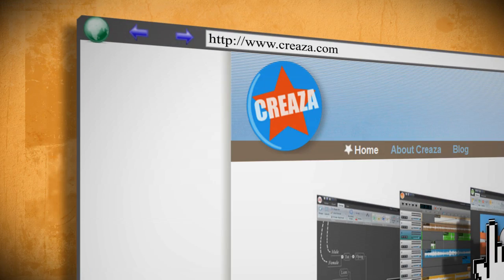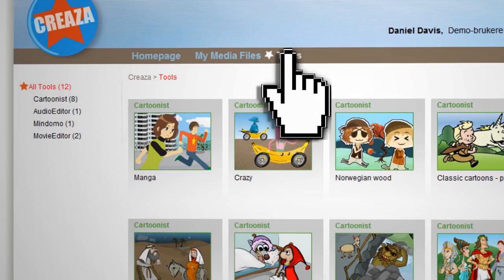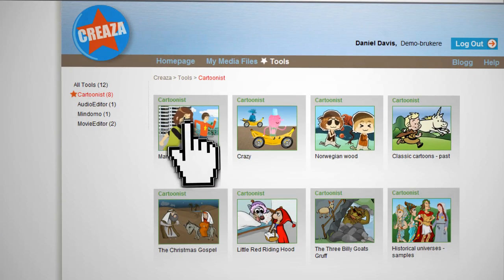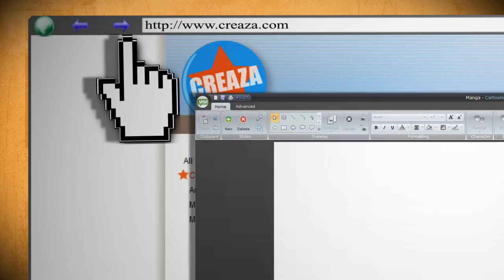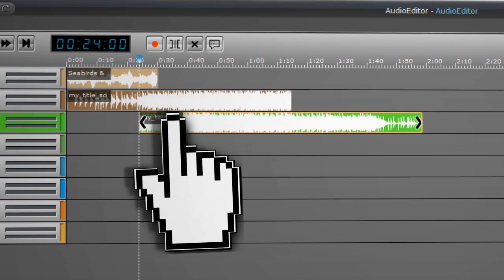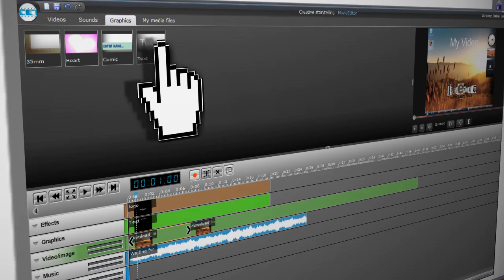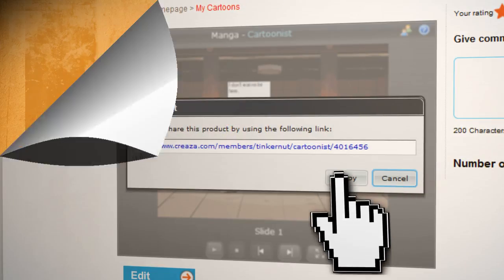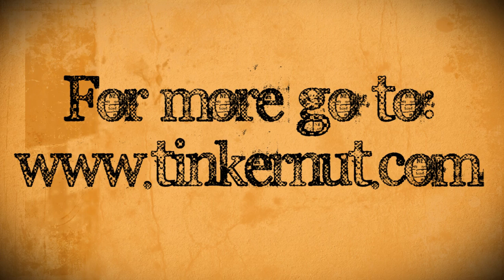Cool Websites: Creaza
Creaza is a free multimedia editing and creation website. With creaza you can create and edit web comics, movies, audio and mind maps.